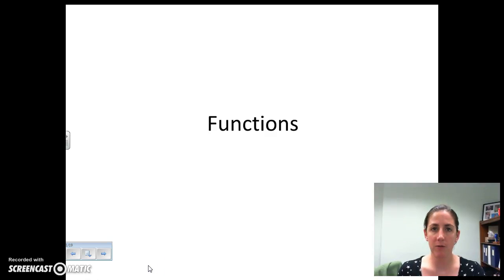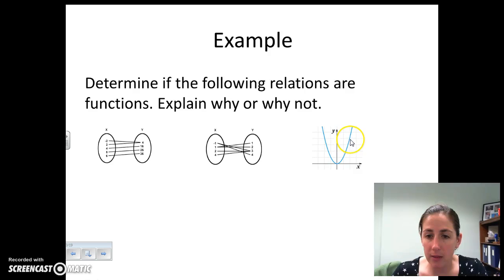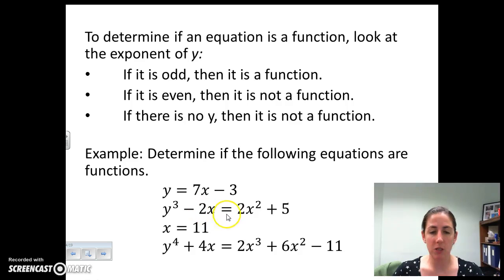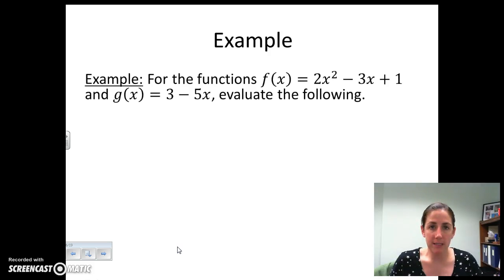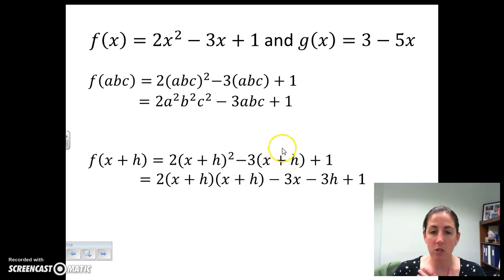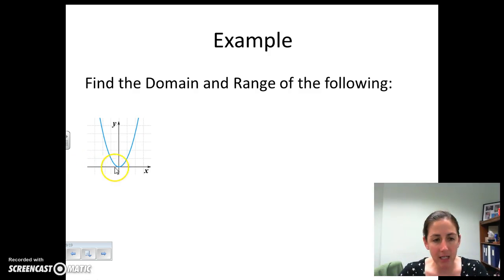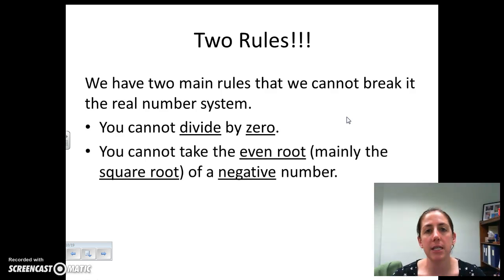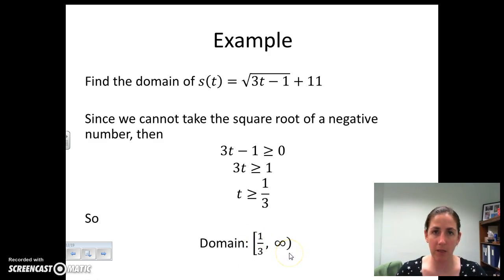Section 1.2 Functions (Part 1)